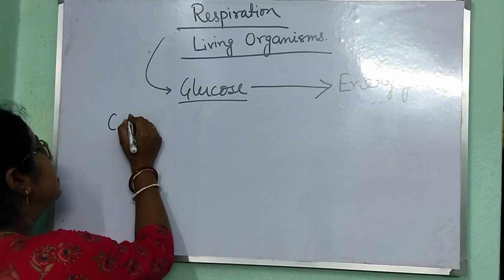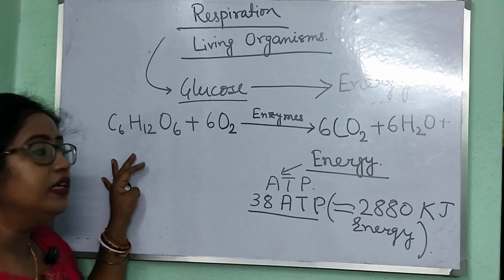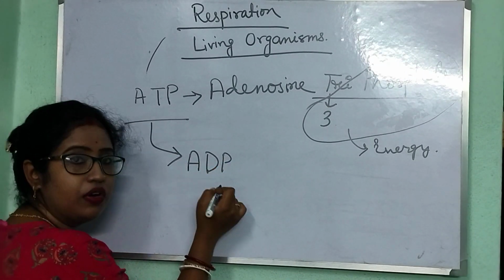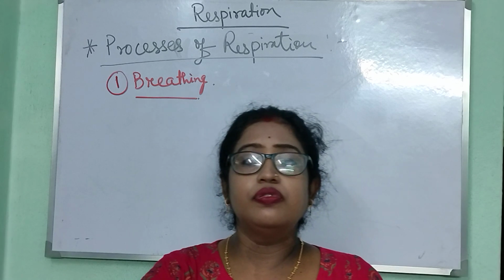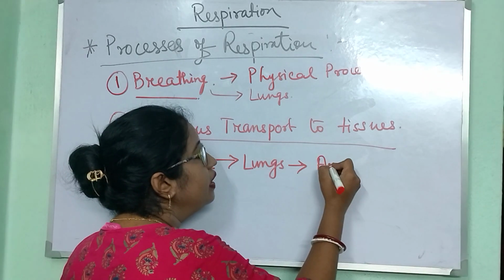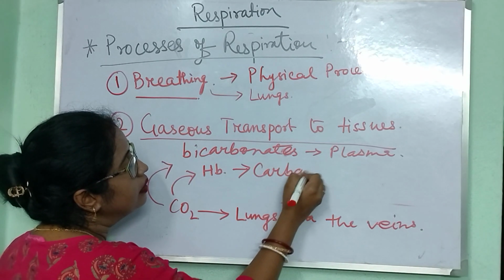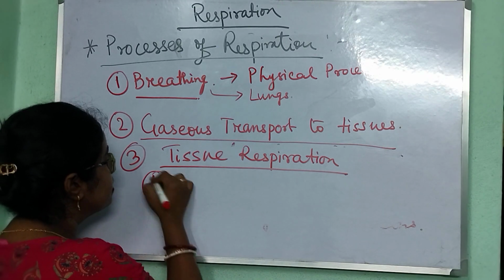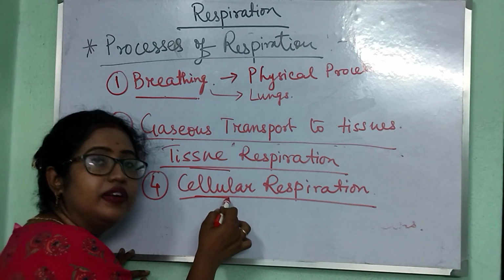The Dance of Gases : A Comprehensive Guide to Respiration and Its Fascinating Process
Introduction to Respiration and Process | CBSE Class 10 Biology

Respiration is the process by which living organisms produce energy from food. It is a complex process that involves the exchange of gases between the organism and its environment. The most important thing to know about respiration is that it is essential for life.

Respiration can be divided into two main types: aerobic and anaerobic. Aerobic respiration requires oxygen and produces more energy than anaerobic respiration. Anaerobic respiration does not require oxygen and produces less energy than aerobic respiration.

The process of respiration involves several steps. First, glucose is broken down into pyruvate in a process called glycolysis. Pyruvate then enters the mitochondria where it is converted into acetyl-CoA. Acetyl-CoA enters the Krebs cycle where it is broken down further to produce energy in the form of ATP.

The final step in respiration is the electron transport chain. This is where most of the ATP is produced. The electron transport chain involves a series of chemical reactions that transfer electrons from one molecule to another. This process generates a proton gradient that drives the production of ATP.

In summary, respiration is a complex process that involves the exchange of gases between an organism and its environment. It is essential for life and can be divided into two main types: aerobic and anaerobic. The process of respiration involves several steps including glycolysis, the Krebs cycle, and the electron transport chain.